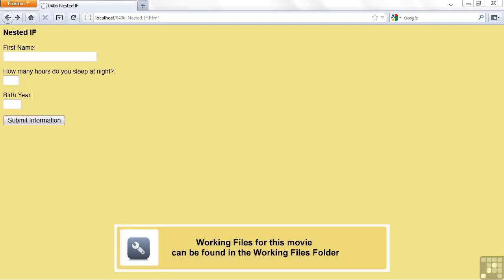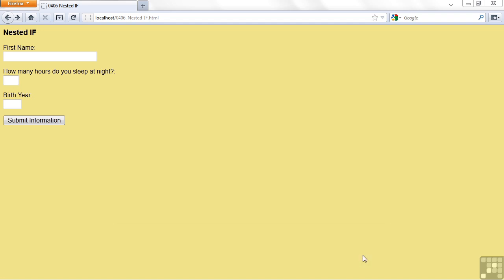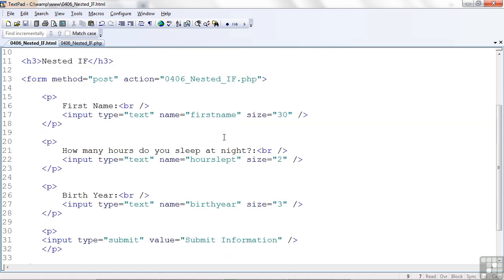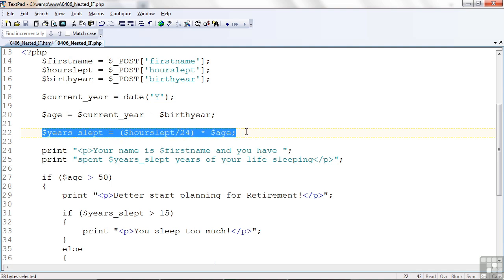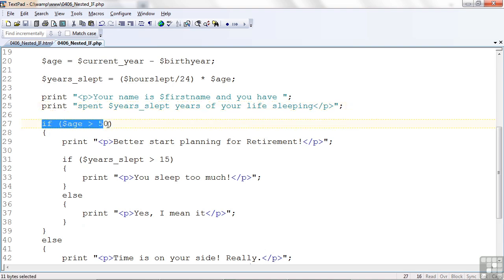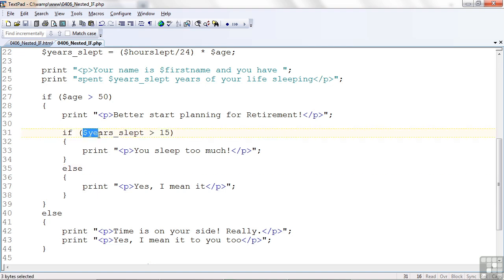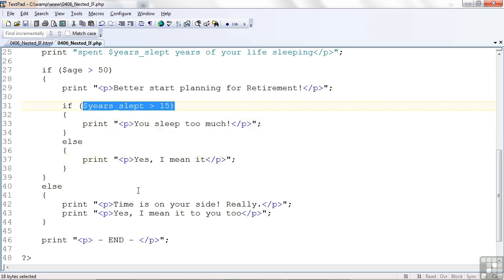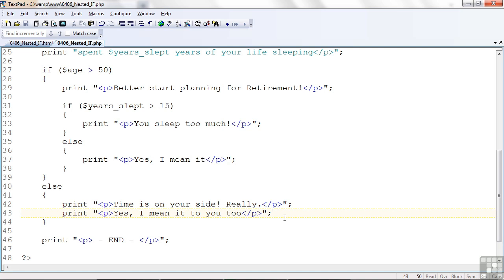0406 Nested IFs